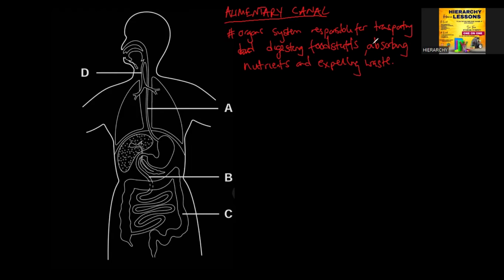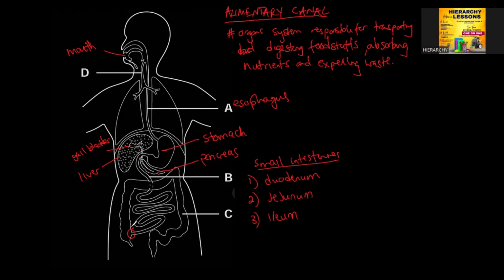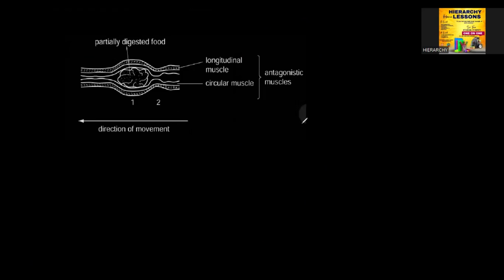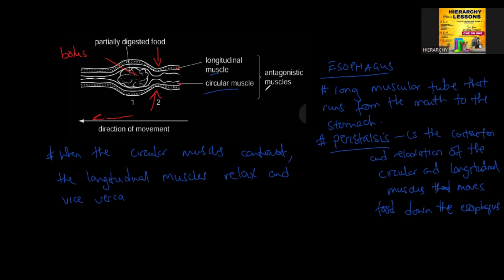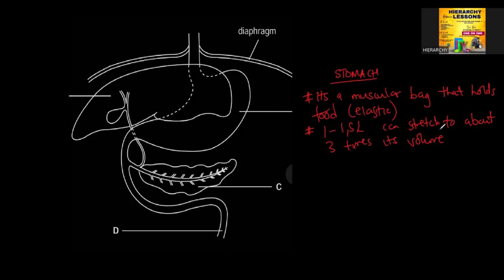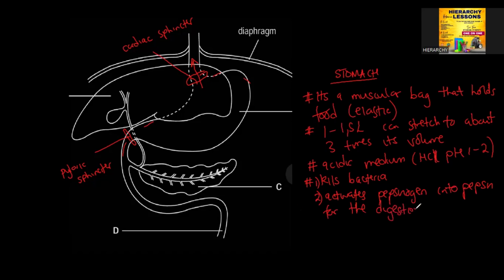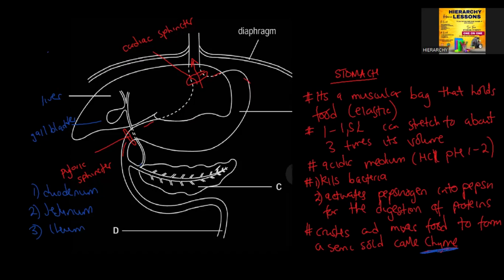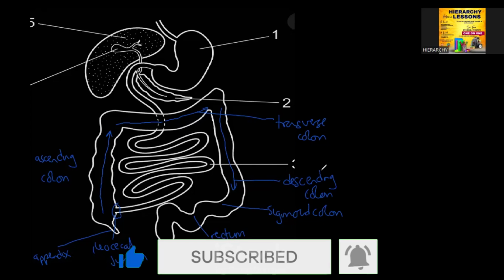DIGESTIVE SYSTEM PART 1